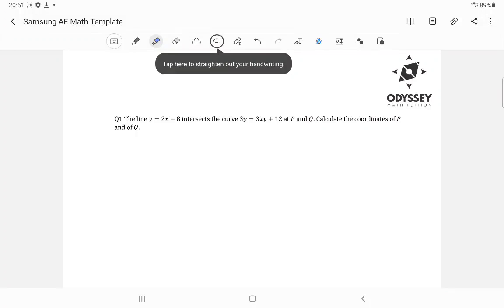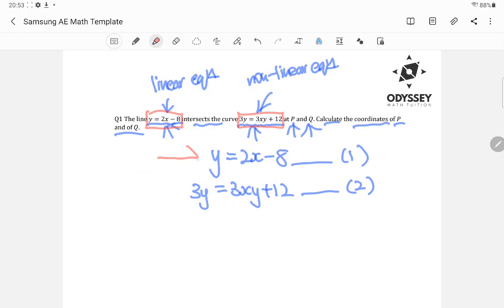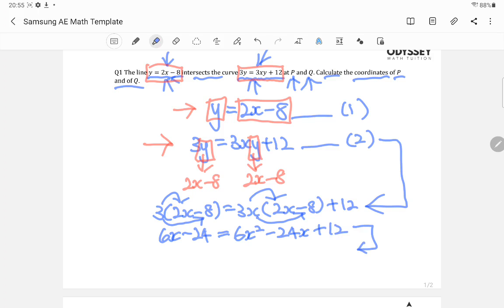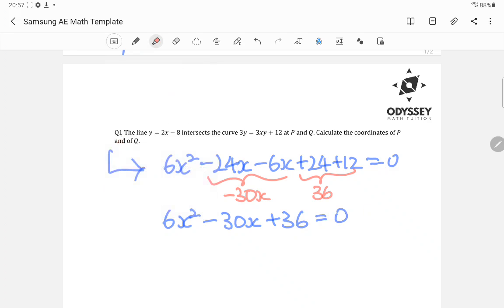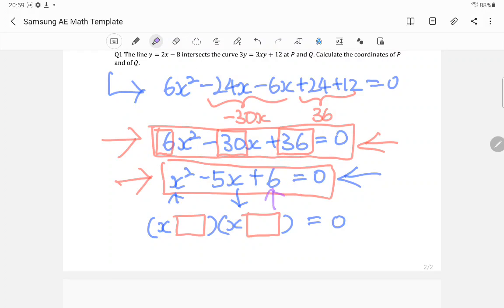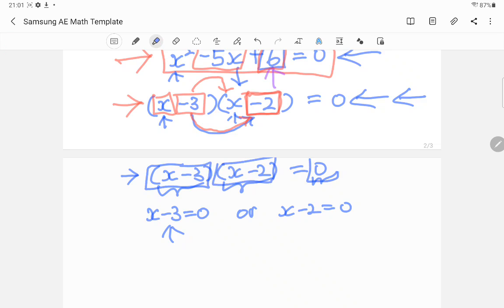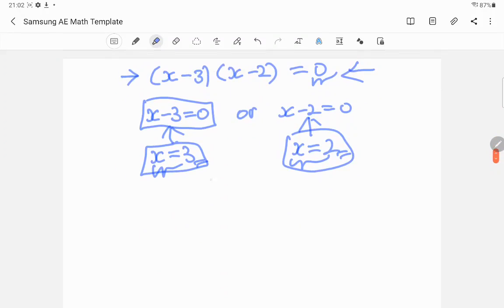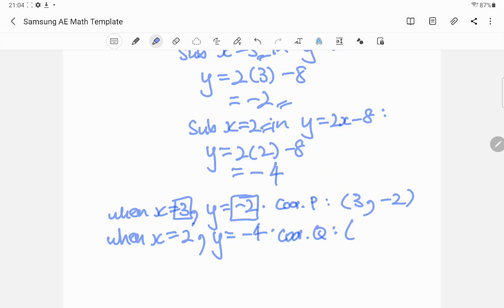Additional Mathematics Simultaneous Equation Involving Linear and Non-Linear Equations